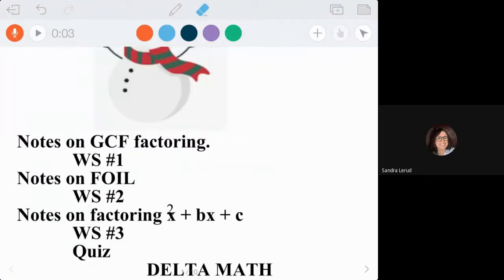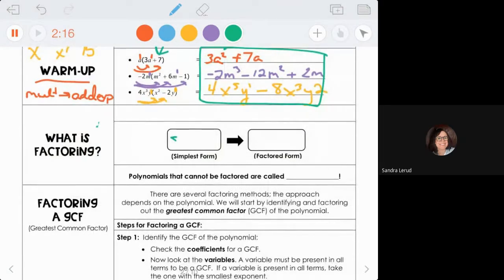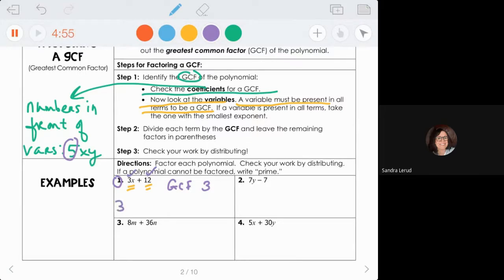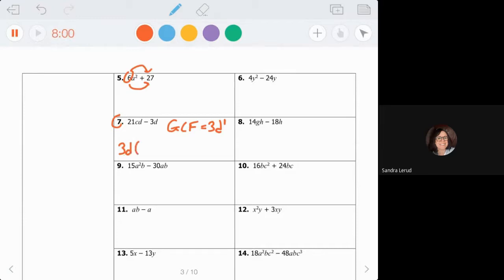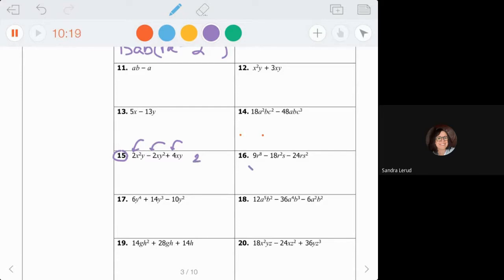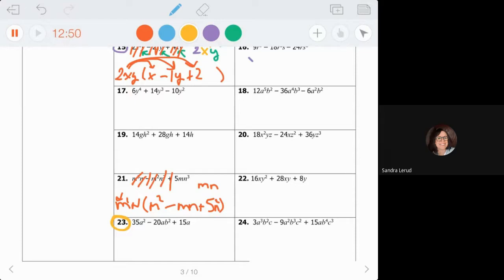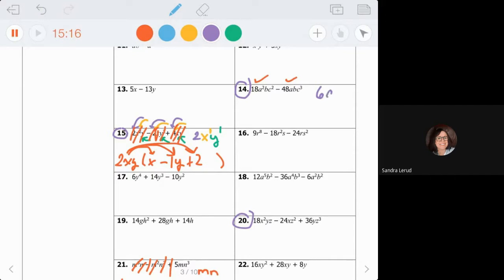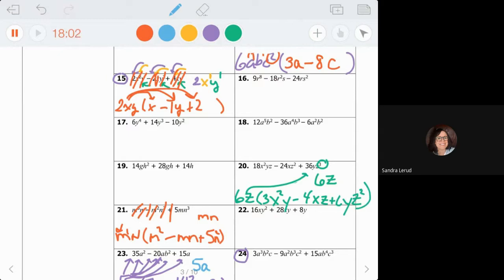Algebra Review. Factoring out a GCF